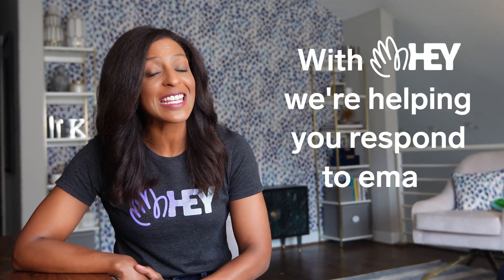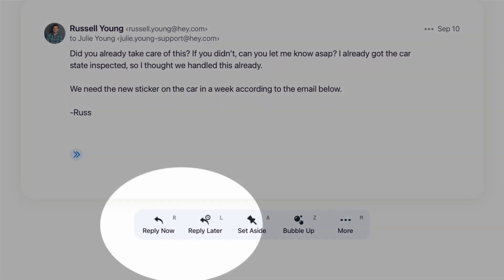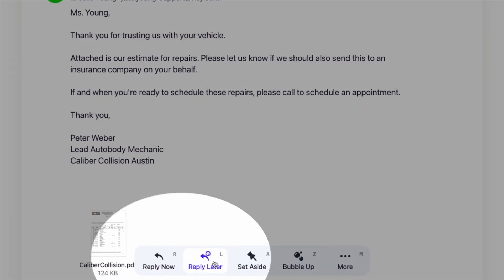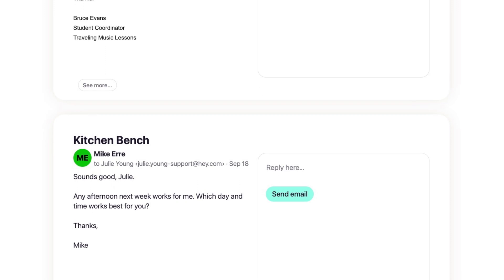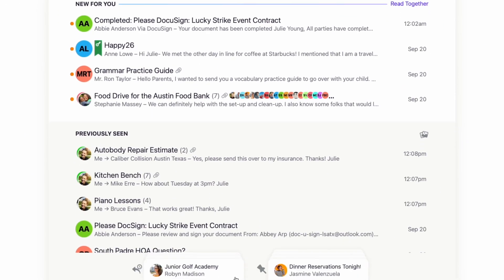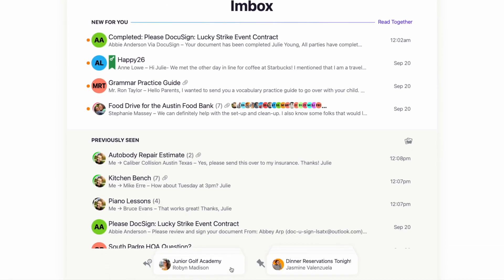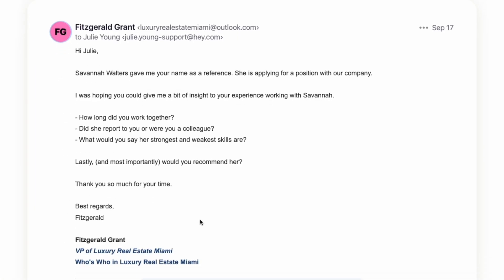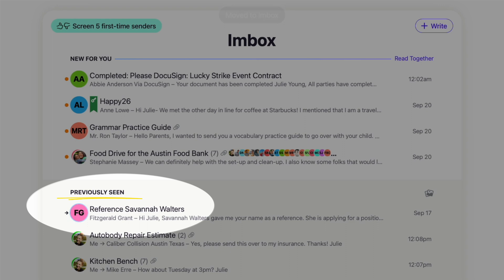HEY! Respond to multiple emails without distractions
Responding to multiple emails is faster and easier with a feature we call Focus & Reply. It allows you to knock out email responses, back to back, without getting distracted by other items in your imbox. Just mark an email as "Reply Later" and you'll see those emails displayed sequentially, with the email on the left and an area to respond on the right.

You can check out more ways we're transforming the way you email